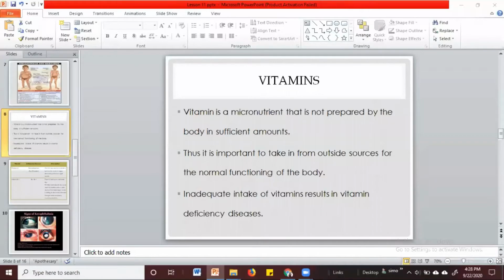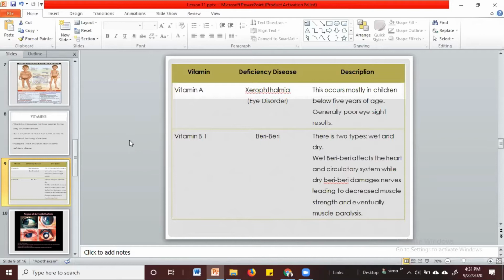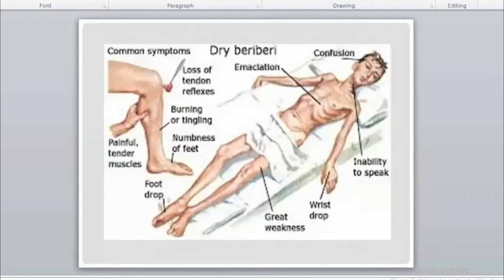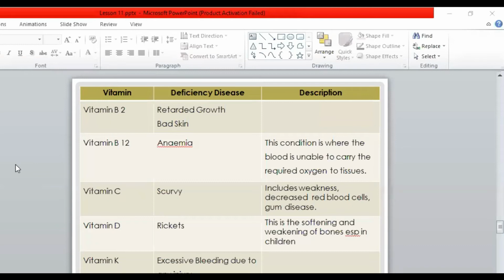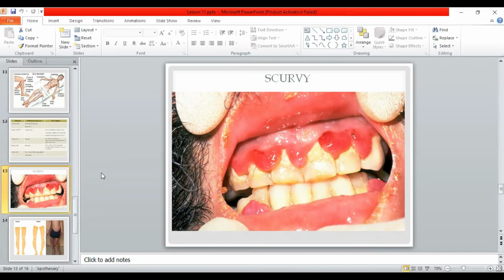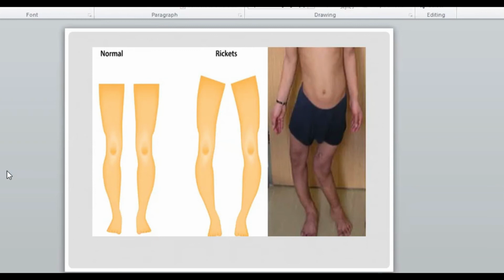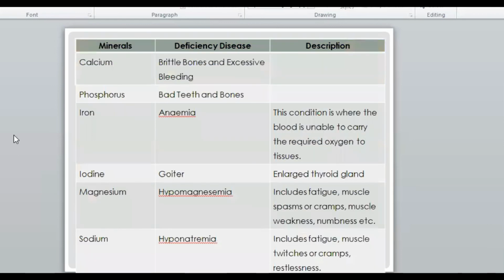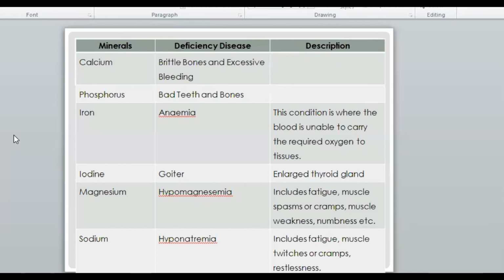Grade 9 Integrated Science - Part 2 of Nutrition In Animals (With Ms. Subryan)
Class: Grade 9
Subject: Integrated Science
Topic: Nutrition In Animals
Teacher: Valencia Subryan

The Volunteer Youth Corps Inc. - Caring For Humanity.